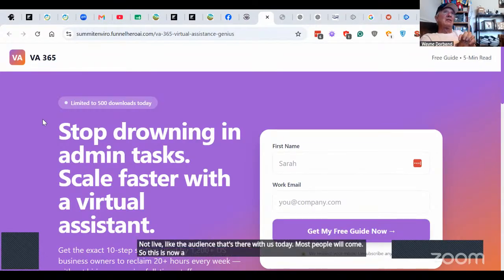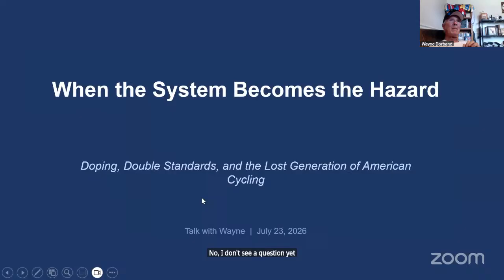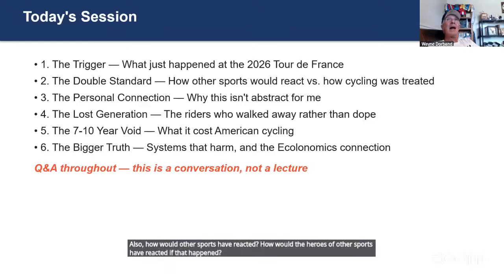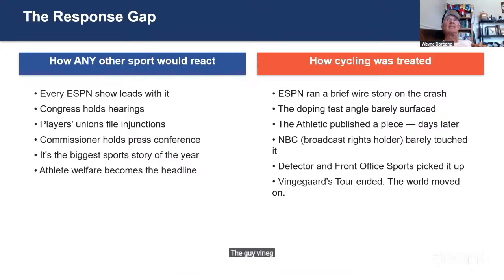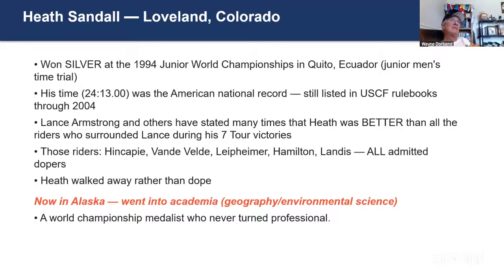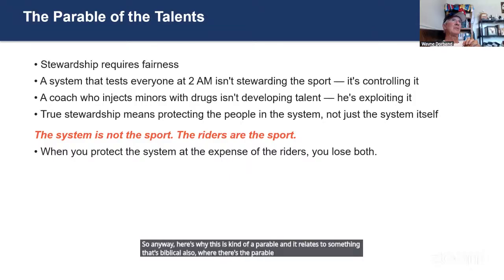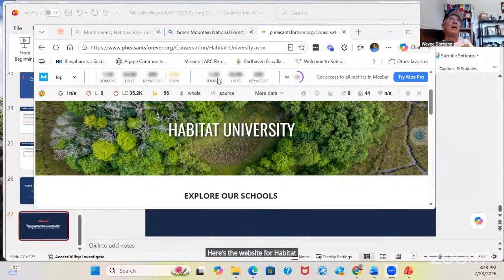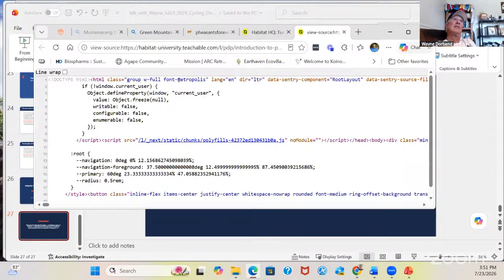EAT Community Weekly Live Podcast "Talk with Wayne"